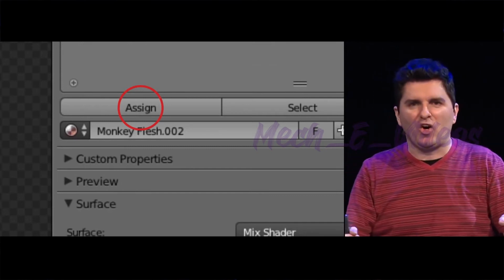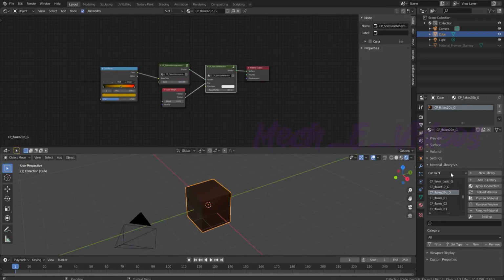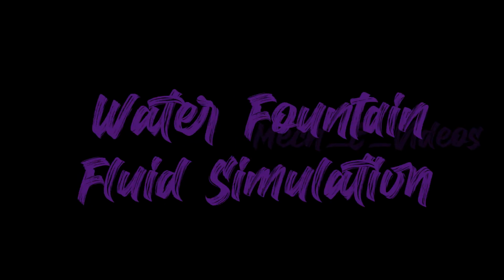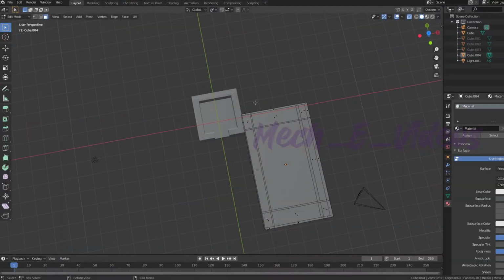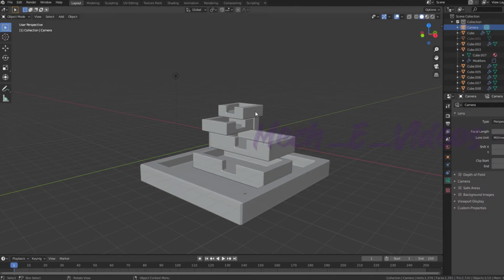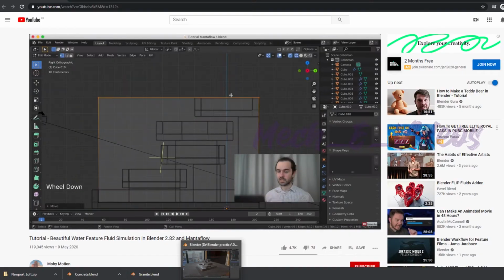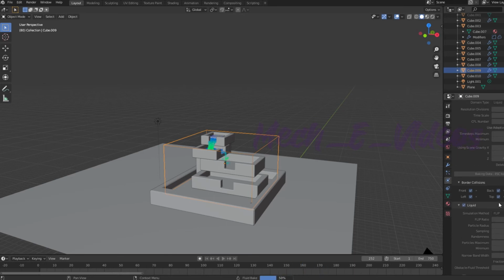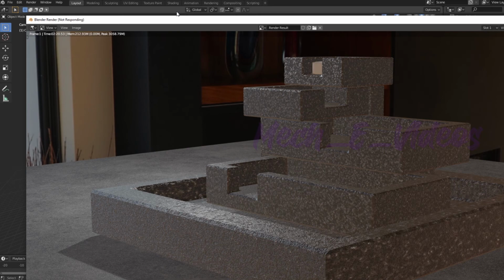Making ice cream and water fountain simulation_50hrs of 100hour blender learning challenge-Mr Mech E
This is a series of videos in which I learn to model in Blender. I am a complete beginner as far as modeling in blender is concerned. I took up 100 hour blender learning challenge. This video consists of my progress in first 20 hours. In this video i have rendered an ice cream and simulated a water fountain in blender following tutorials.

Above are the links to all the tutorials I followed in 20 to 50 hours of my journey.